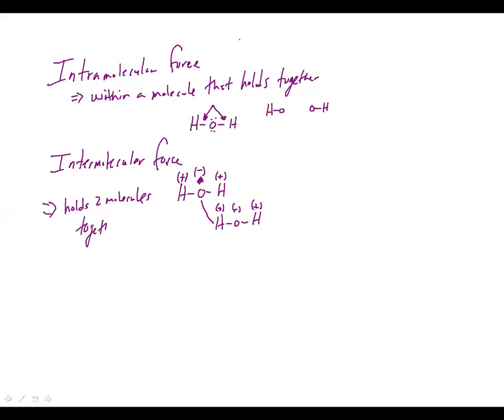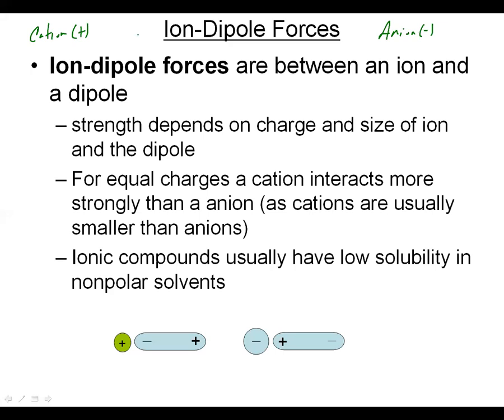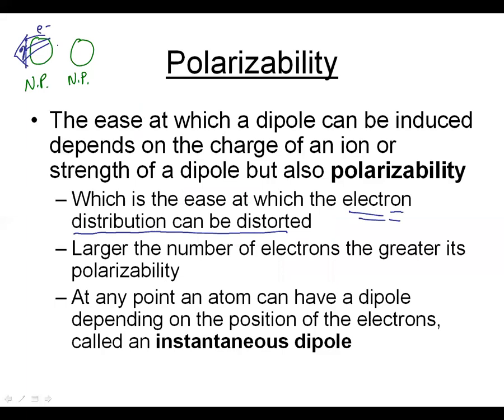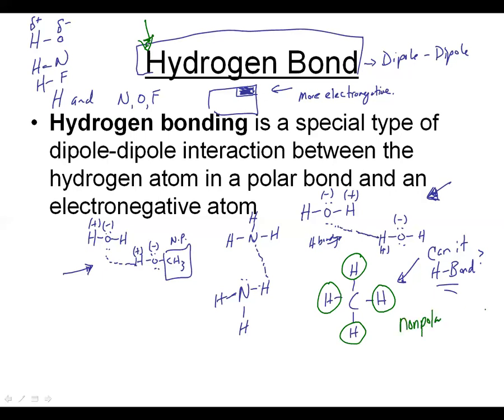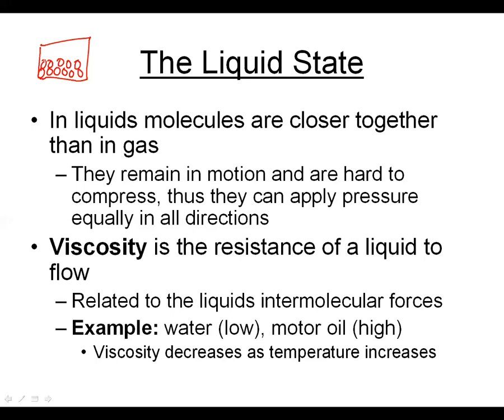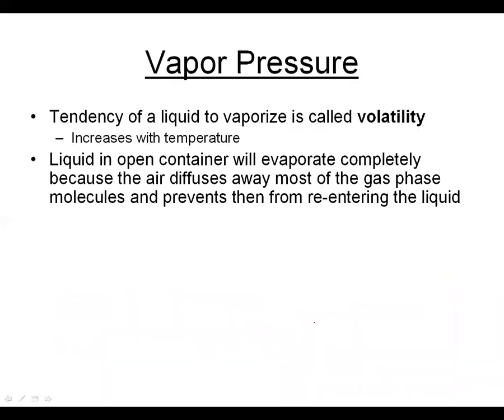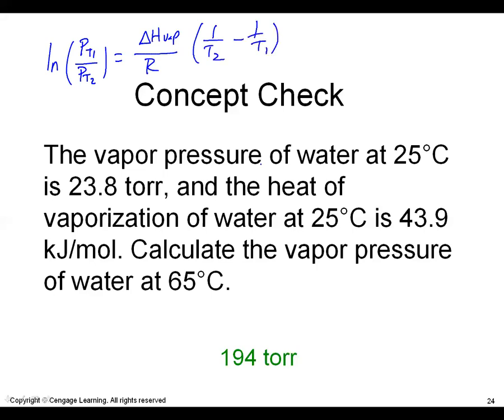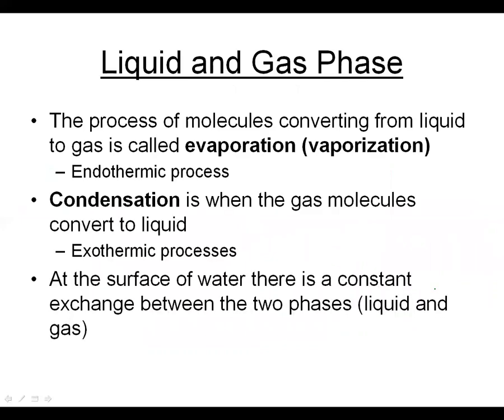Chem 200A Lecture 5/12/20 (Ch 9)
We lectured on Ch 9 (intramolecular and intermolecular forces, nature of liquids)